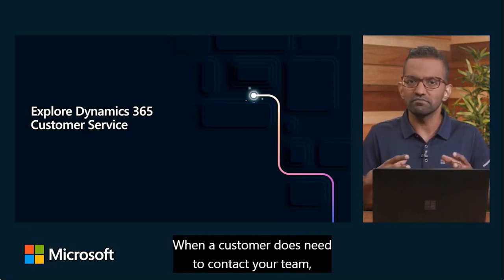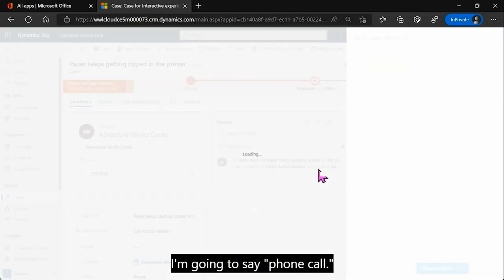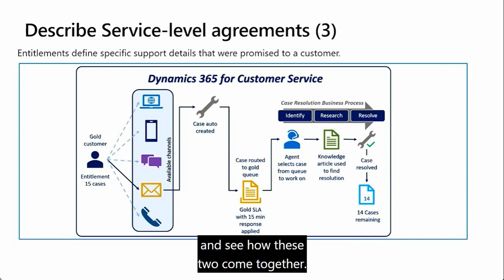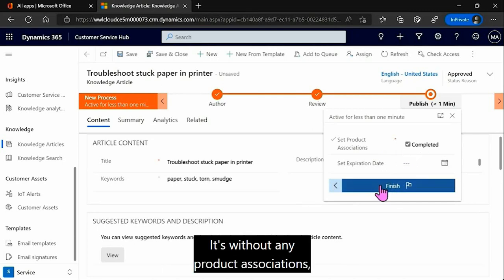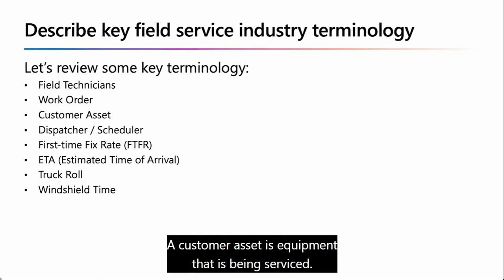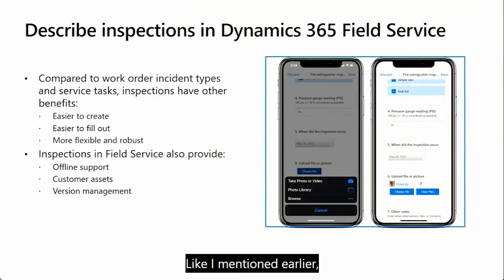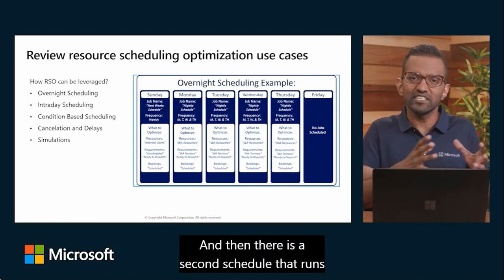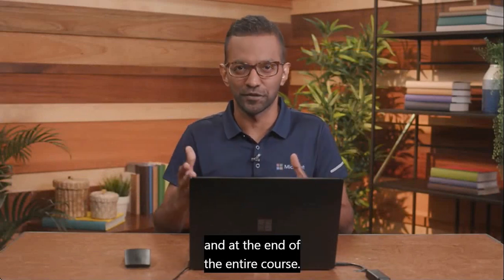MB-910 - Microsoft Dynamics 365 CRM Fundamentals Virtual Training [Part 2]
Microsoft Dynamics 365 CRM Fundamentals Virtual Training Day Part 2.

You will learn about the customer relationship management (CRM) capabilities of Microsoft Dynamics 365 and the essentials of CRM customer service and field service.

This video will help you prepare for the MB-910 Exam.

00:00 - Introduction
01:39 - Dynamics 365 customer service
30:31 - Dynamics 365 field service
53:06 - Conclusion